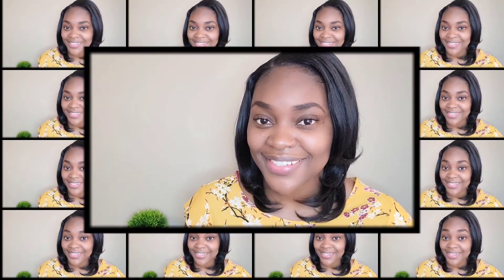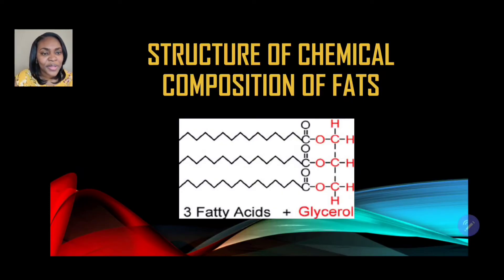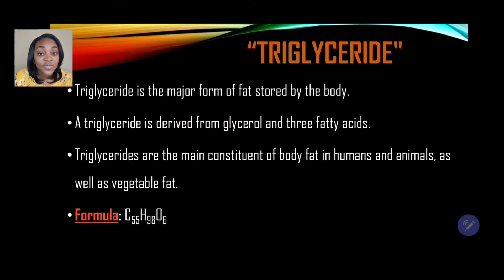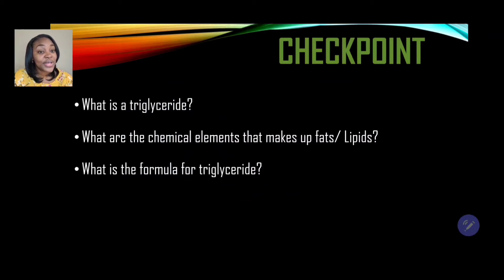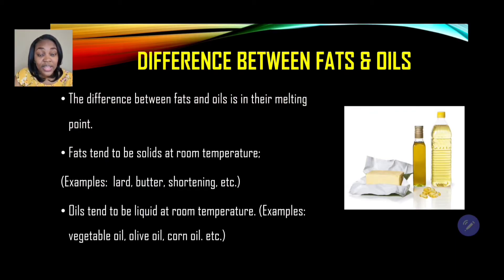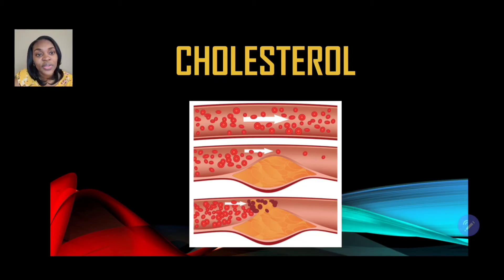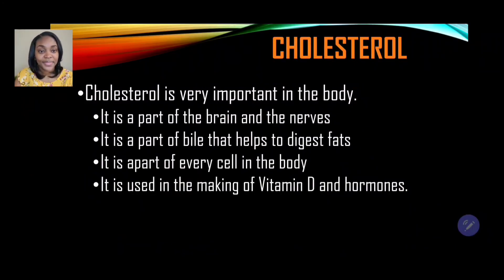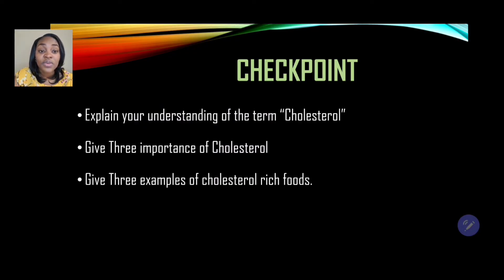Chemical Composition of Fats| Good Vs. Bad Cholesterol|LDL and HDL| Food, Nutrition and Health CSEC.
A tutorial on the Structure of Chemical Composition of Fats and a highlight on Cholesterol (Good vs. Bad Cholesterol).
Food, Nutrition and Health CSEC.